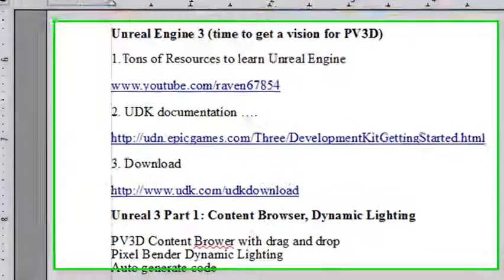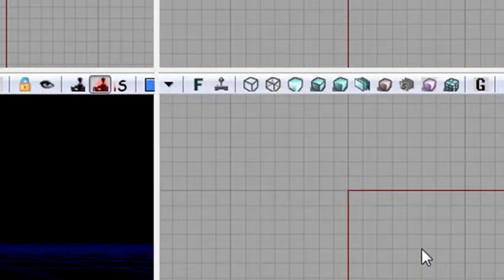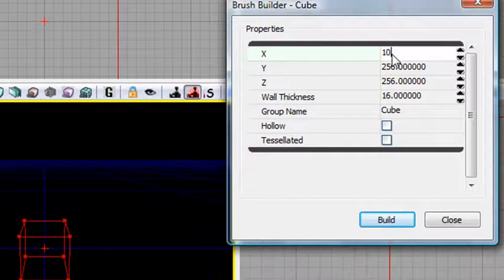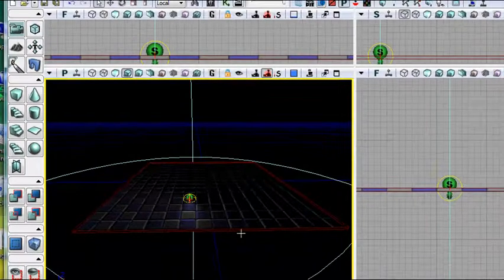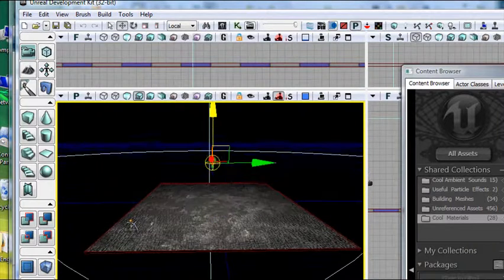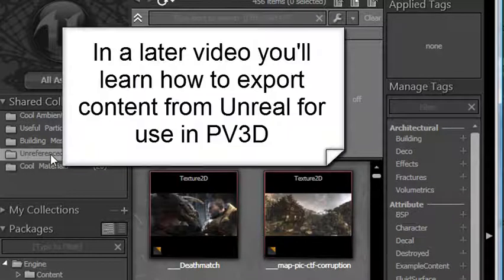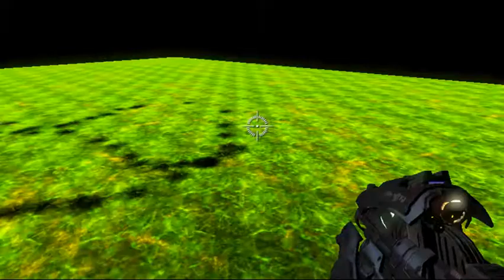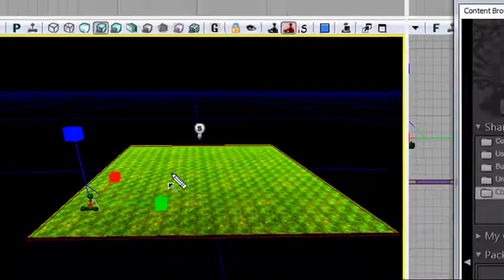Unreal Engine 3: A vision for Papervision Part 1, Intro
This tutorial introduces you to the Unreal Engine 3 and outlines how Papervision3D can be improved using some of its design concepts.